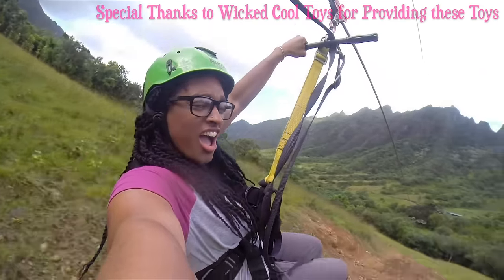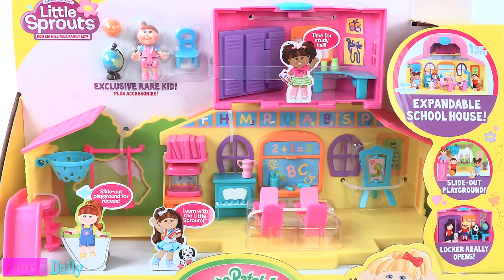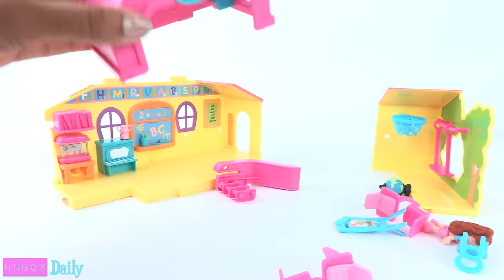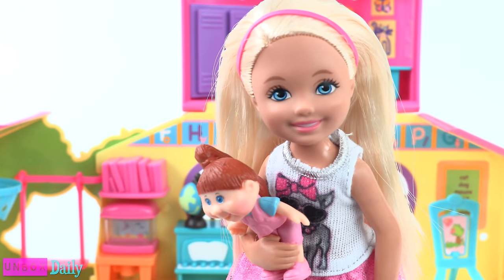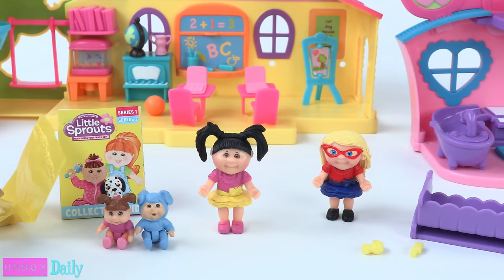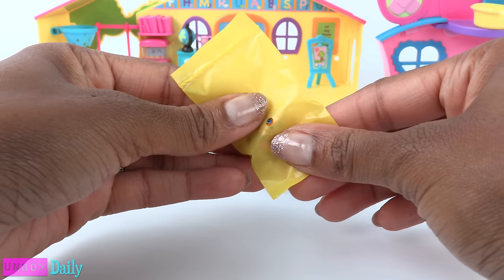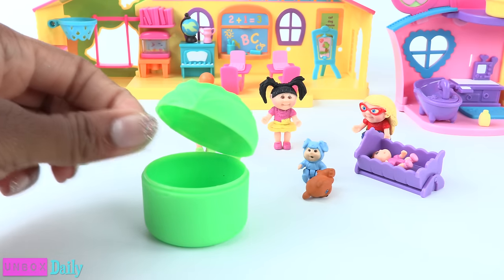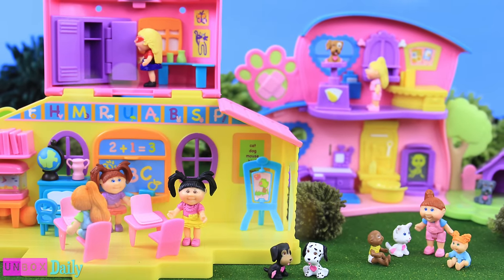Cabbage Patch Kids Little Sprouts | Ultimate Haul | Play Sets PLUS Blind Boxes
by request: Today on Unbox Daily we have the Ultimate Cabbage Patch Little Sprouts Haul with Cabbage Packs Blind Boxes, Cabbage Academy and the Lil Patch Pet Center!!